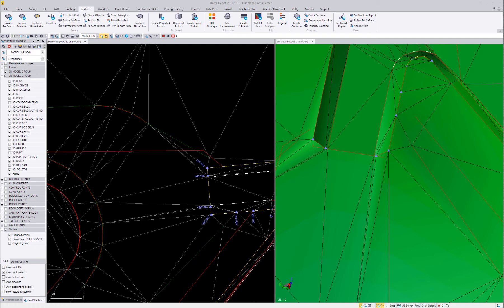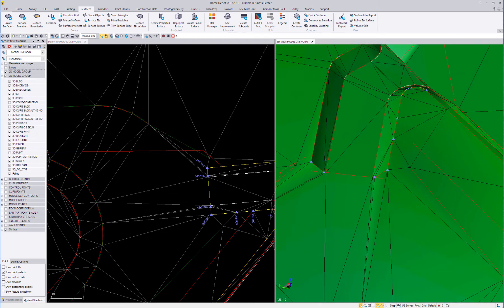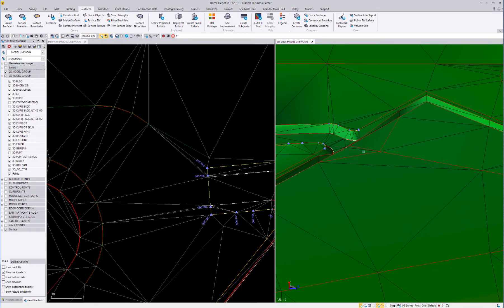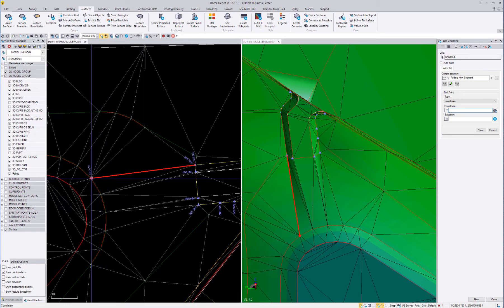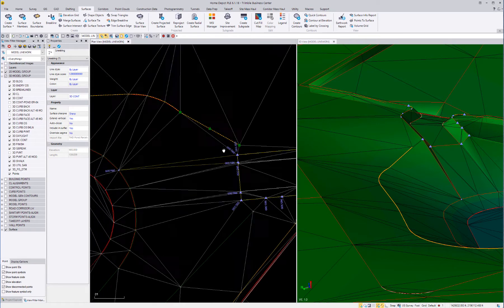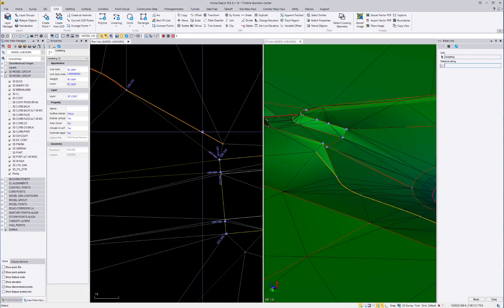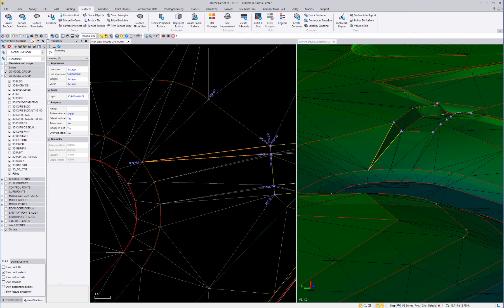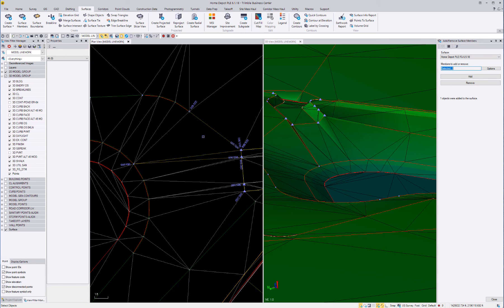Trimble Business Center - Tips for slope changes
When making changes to slopes efficiency and accuracy is key. Here we cover the tricks that can keep you on track and get the slopes working the way you want them to.